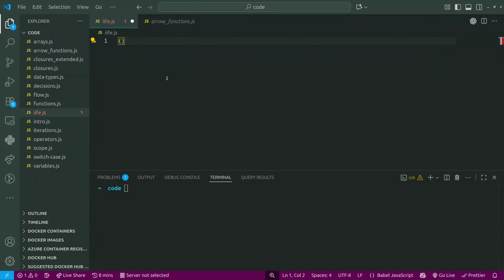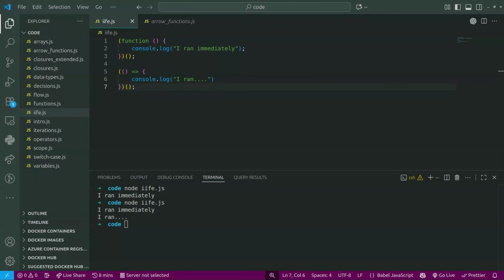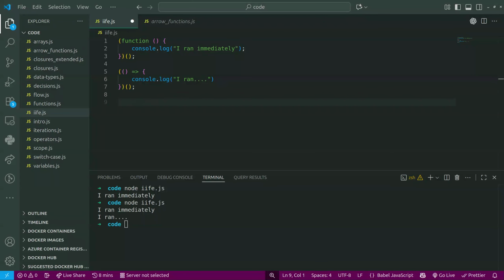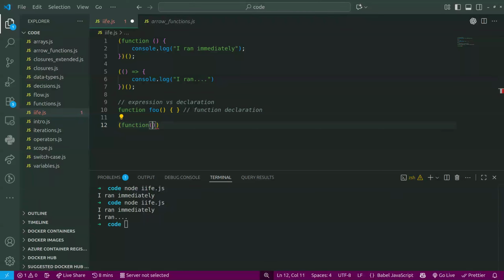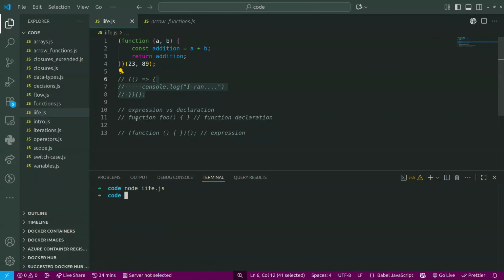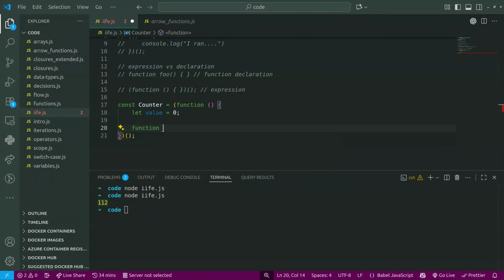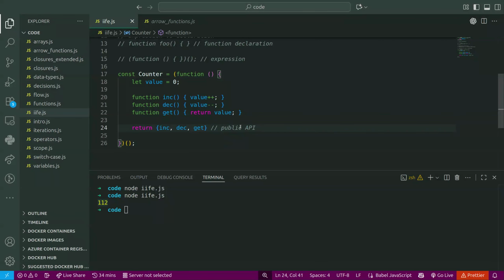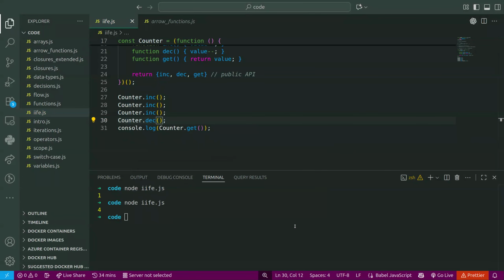16 JavaScript IIFEs (Immediately Invoked Function Expressions) - A Hands-On Tutorial